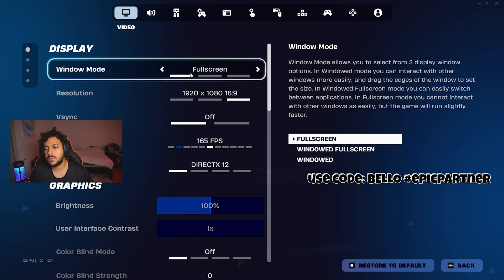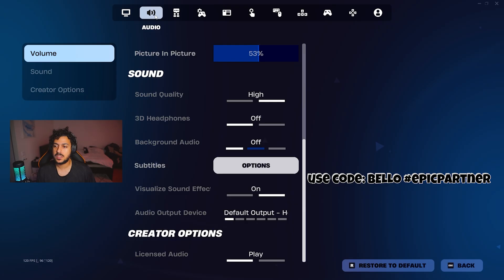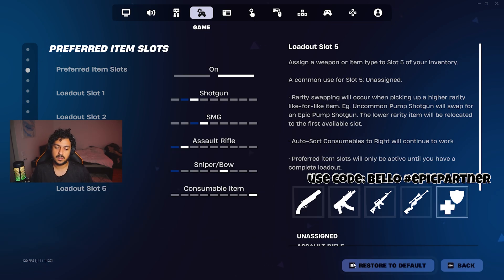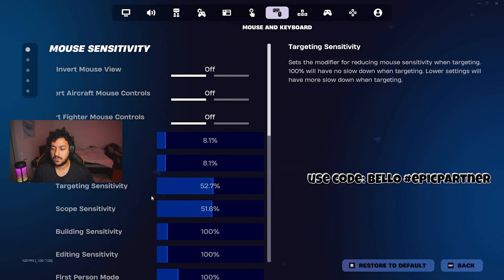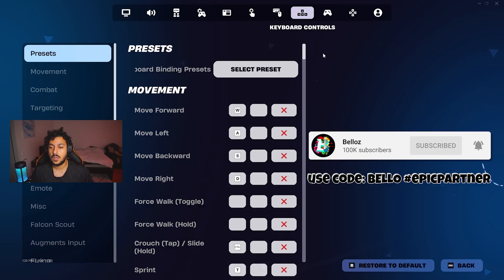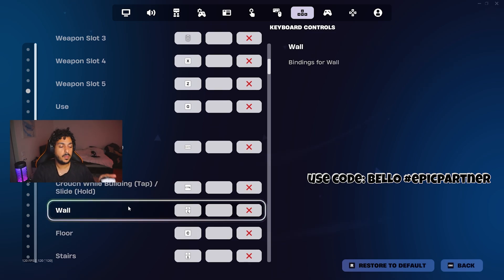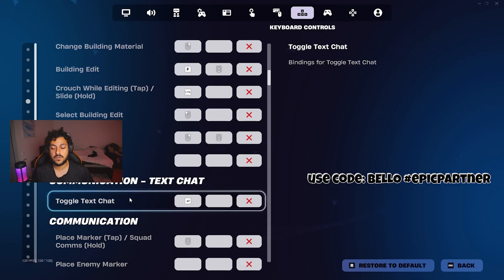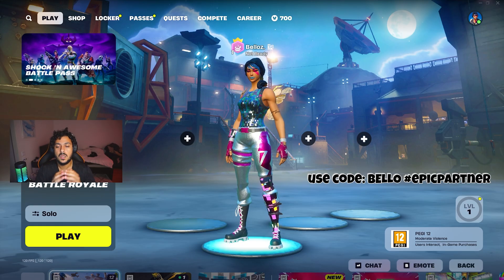The BEST Keybinds, Graphic settings, Sensitivity and More! (Fortnite Season 4)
In today’s video, I show you the best keybinds for beginners switching to mouse and keyboard going into Fortnite  Season 4. I also go over the best settings for Fortnite on PC in its current state.  Finding the best keybinds can be difficult, but this video will help guide you in the right direction whether you play on PC or console keyboard and mouse.  These keybinds are perfect for beginners switching from controller to mouse and keyboard!

The BEST Keybinds for Beginners Switching to Keyboard and Mouse (Fortnite  Season 4)